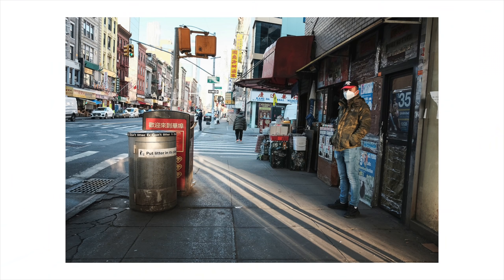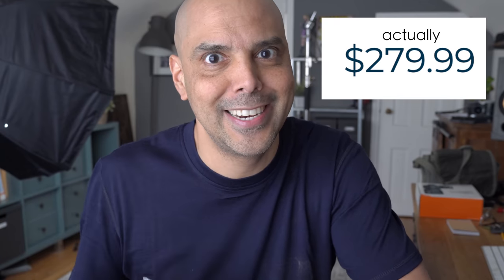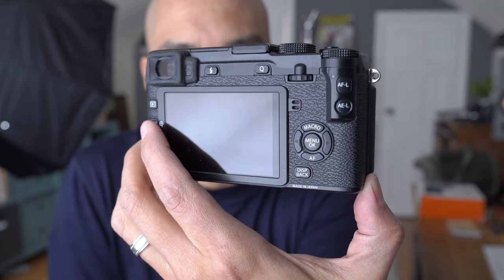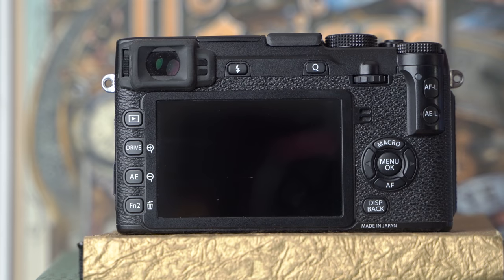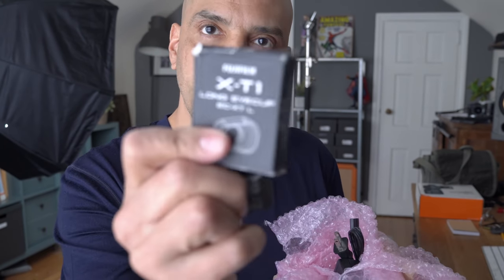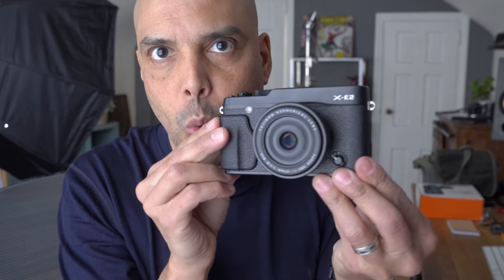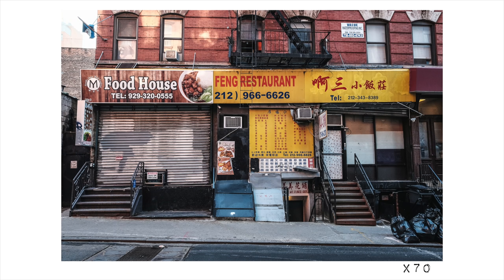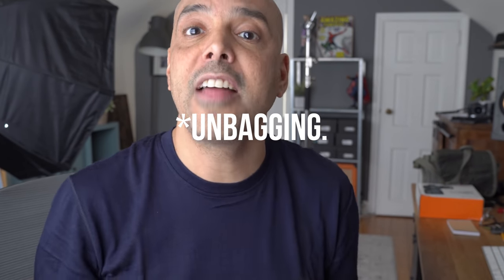I bought another old Fujfilm camera.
Could this be the deal of the century?  What is the best used Fujifilm camera you could buy?  Should you buy a used Fujifilm.  I think yes.

YouTube Gear
Camera I use for Youtube:

Learning!